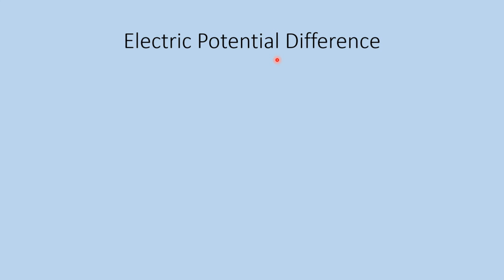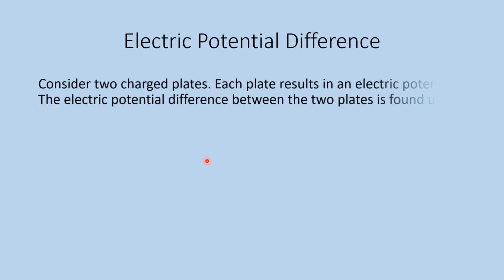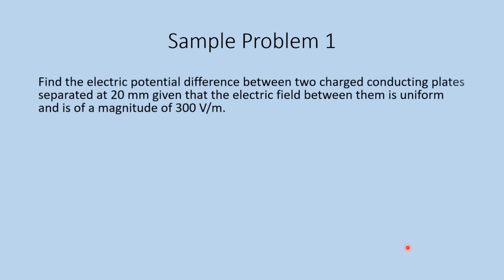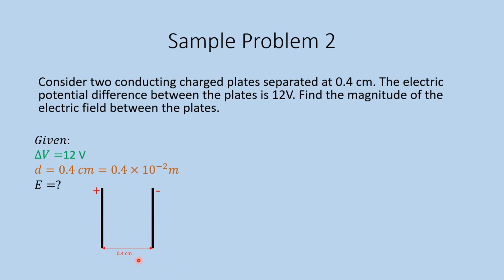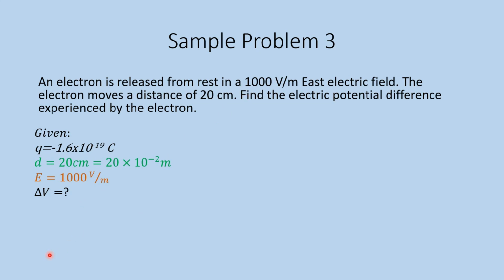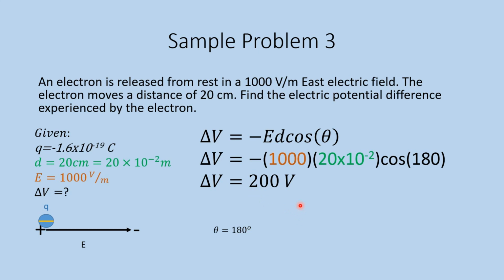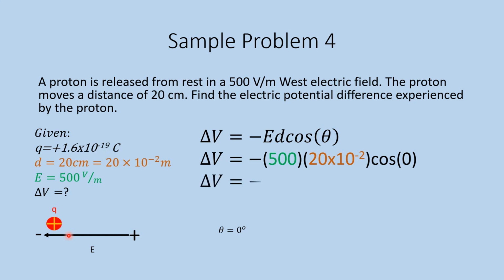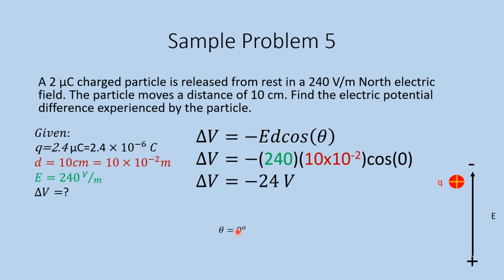Electric Potential Difference